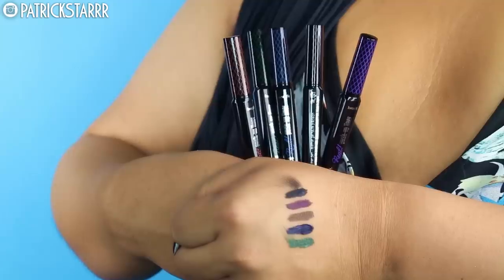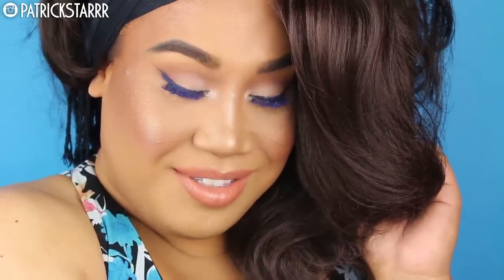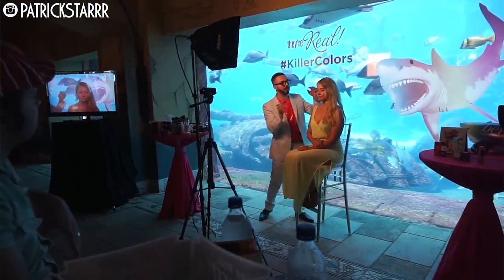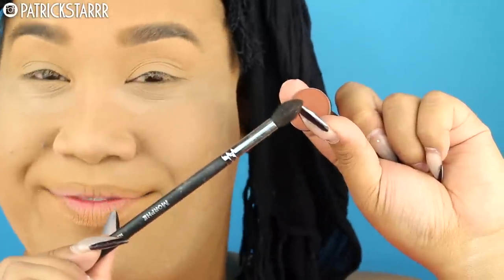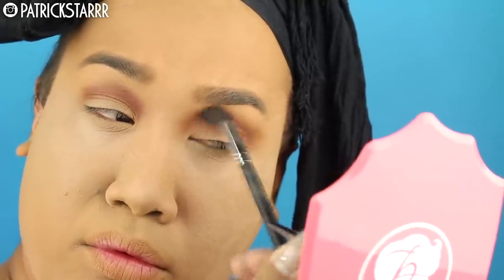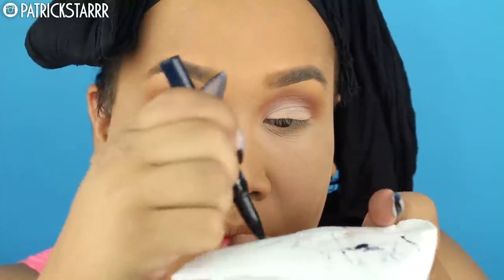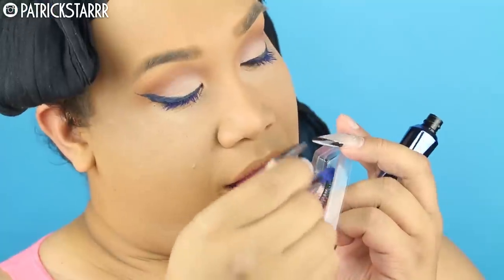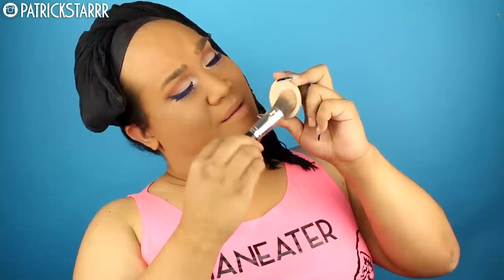Pop of Blue Summer Makeup Tutorial | PatrickStarrr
Check out the new Benefit Cosmetics They're Real killercolors Liners and Mascaras out now!

Hey Friends! Today is the official release of the Benefit Cosmetics They're Real killercolors push up liner and mascara I got to finally recreate my look from the Bahamas Vlog! I am wearing blue mascara and blue liner! Summer is a fun way to play with colors with any event!

Products Used

Face:
Benefit Porefessional
Tarte Amazonian Clay
Urban Decay Naked Skin Concealer
Mac Love Joy Blush
Benefit Hello Flawless Powder
Make Up For Ever Pro Finish Powder
Anastasia Beverly Hills Contour Kit
Mary Loumanizer

Eyes:
Anastasia Beverly Hills Eyeshadow:
Sienna
Burnt Orange
Mac Blanc Type
Benefit They're Real Push Up Liner Beyond Blue
Benefit They're Real Mascara Beyond Blue
Makeup Geek Starry Eyed Foiled Eyeshadow

Lips:
Mac Spice Lip Pencil
Dose Of Colors Angelic Lipstick

theepatrickstar

PatrickStarrr
2355 Westwood Blvd. #430

2 Whitening Lightening Pens $19